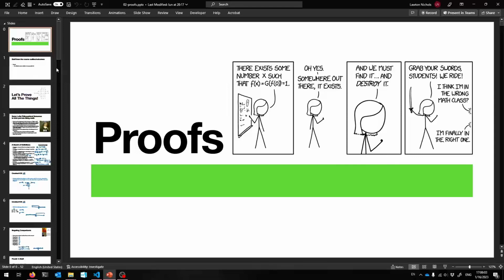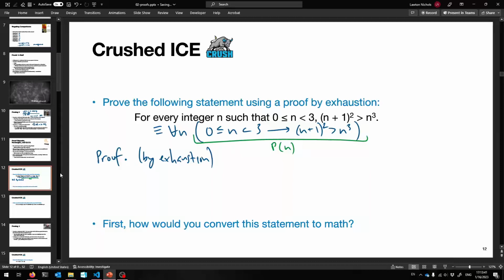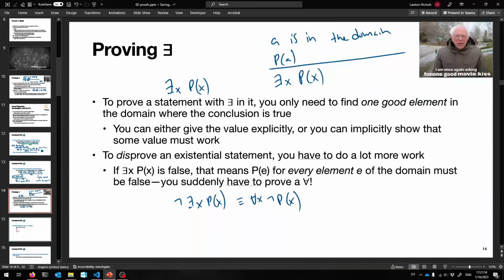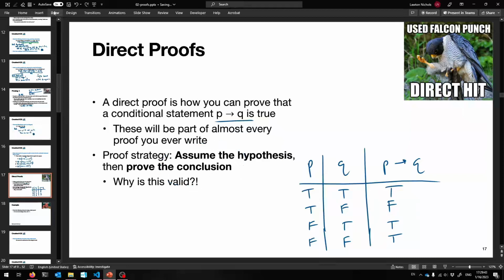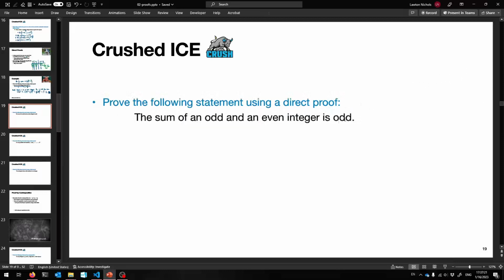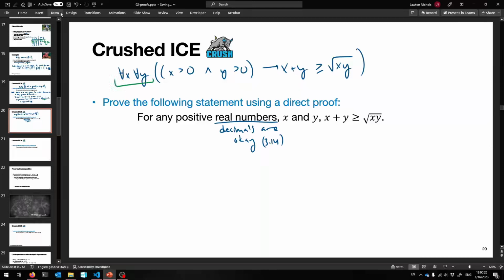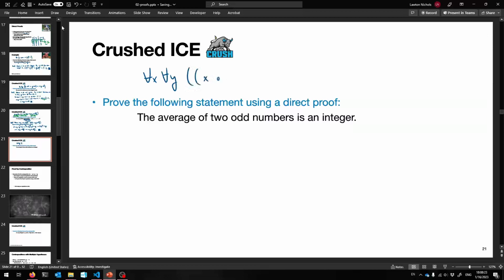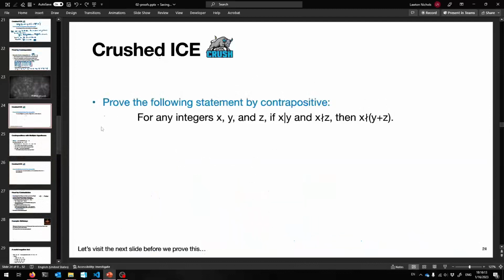(S23) CSCI 26 Lecture 5